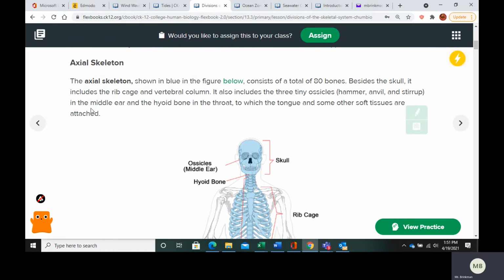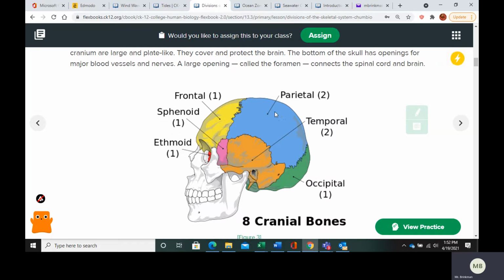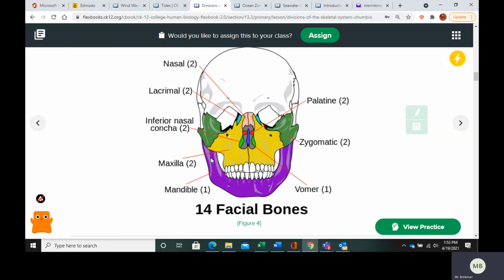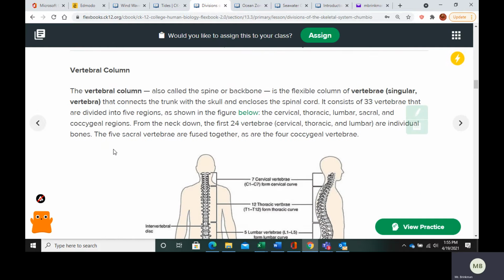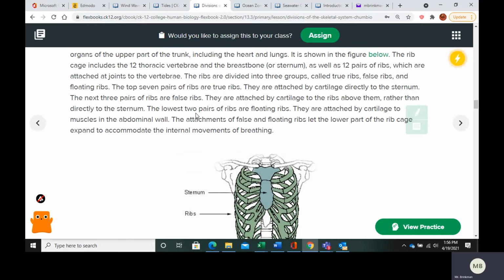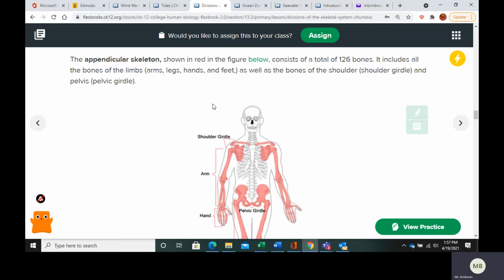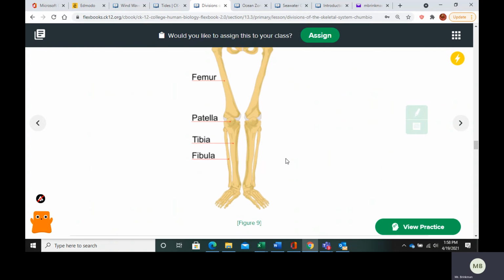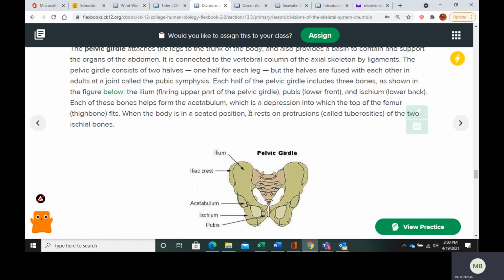Divisions of the Skeletal System Instruction